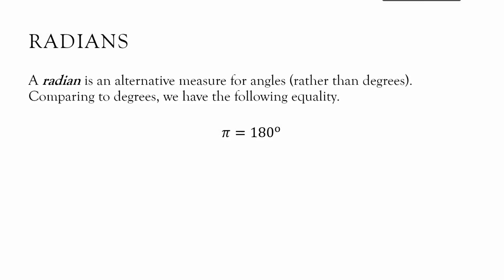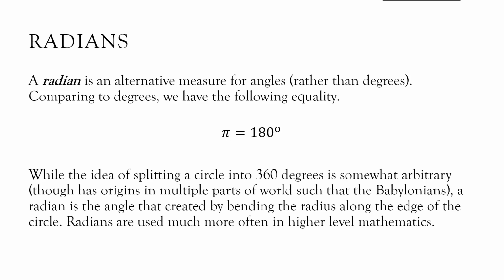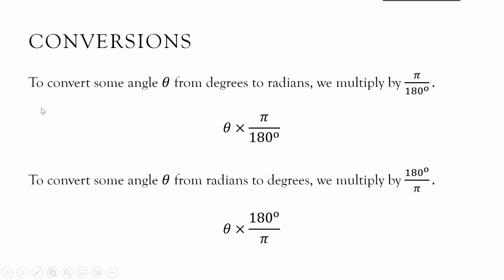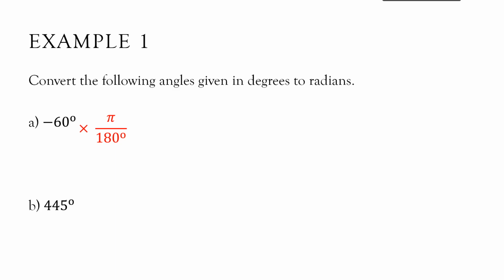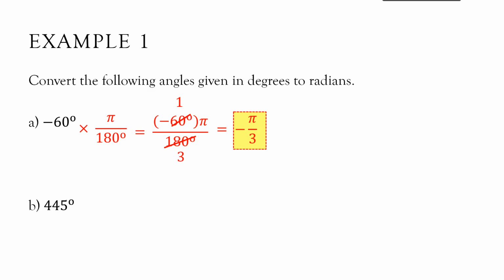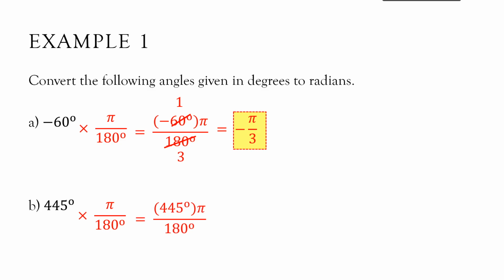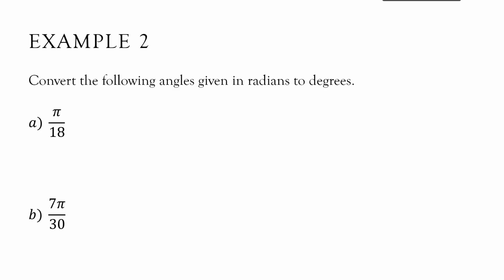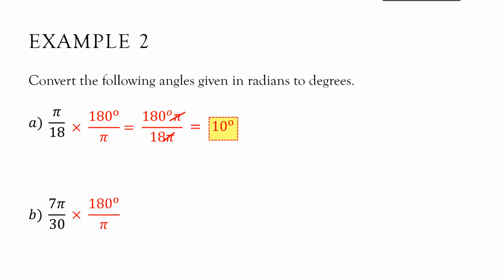Radian Measure [Trigonometry Series 2/5]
Dr. Pham's Trigonometry Lecture Series 2/5